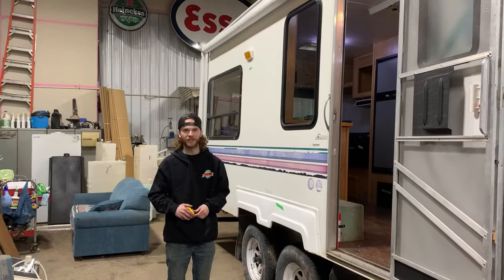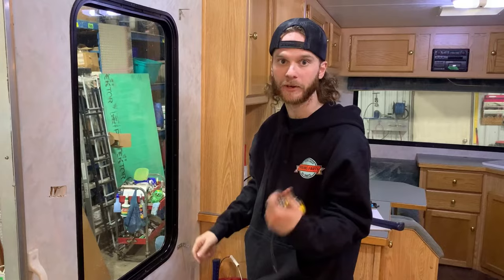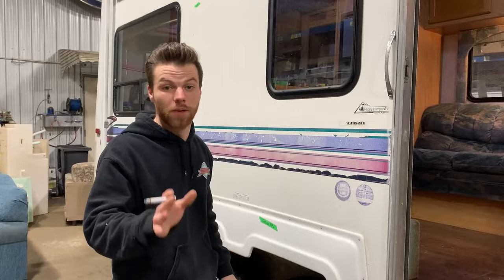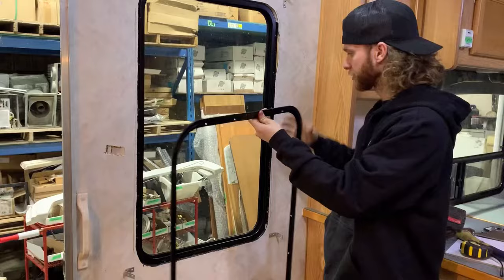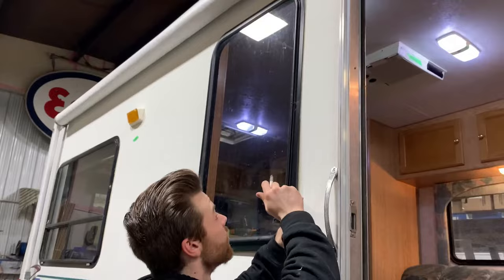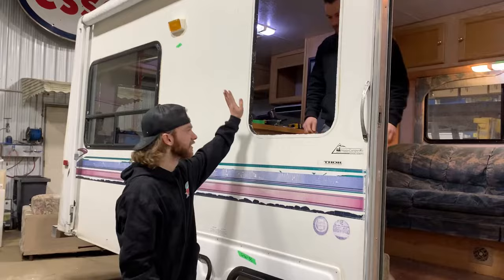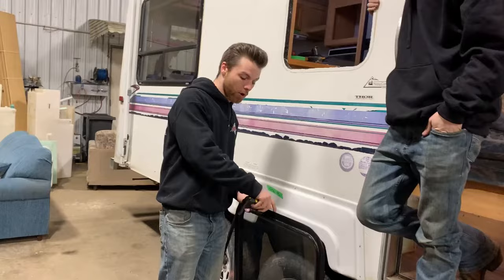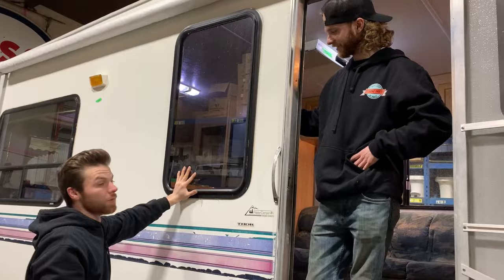How to Replace & Measure an RV Window | Young Farts RV Parts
Watch to see how to measure and replace an RV window of any style!

Looking to replace a window? The Young farts Have you covered! With the largest supply of used RV windows in the world! We ship all over North America